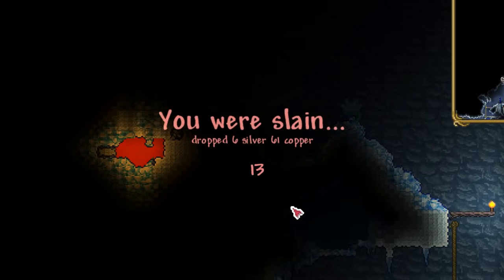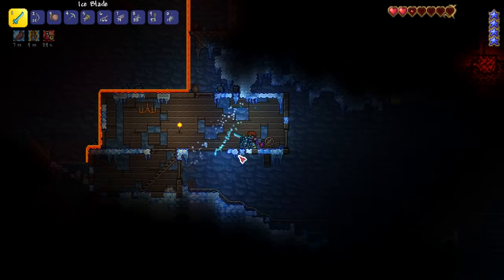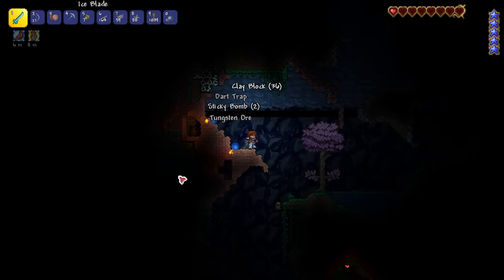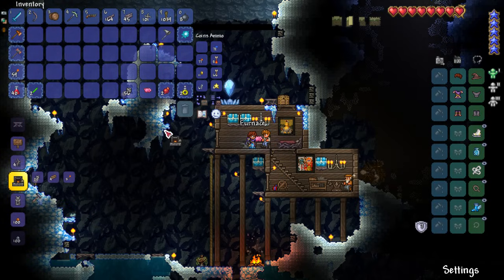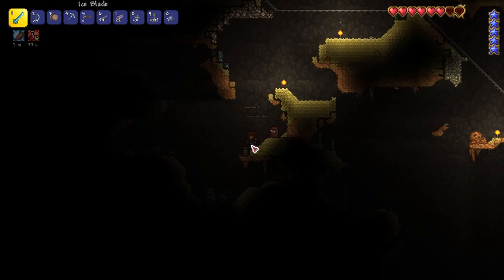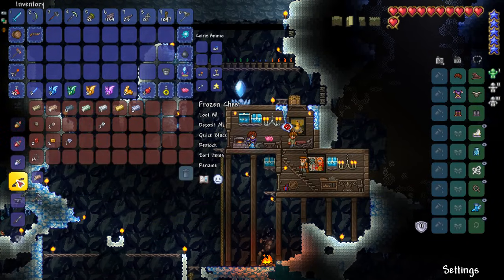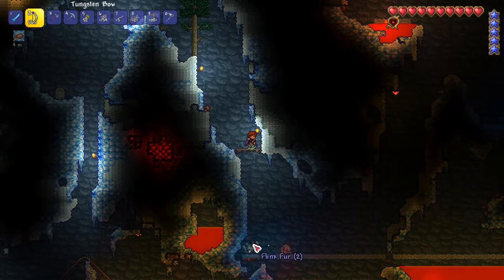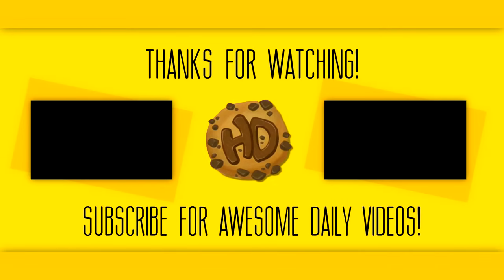Terraria LEGENDARY MODE but it's GETFIXEDBOI! #2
In today's Terraria Getfixedboi Legendary Mode we look at 5 things you should do in an early Getfixedboi challenge world!

Getfixedboi is a secret world seed that combines many of the features of the other Terraria secret world seeds including Not the bees, For the worthy, Celebrationmk10, The Constant, No traps, and Don't dig up seeds.
It also contains unique features, including the boss Mechdusa, which replaces the mechanical bosses in progression, as well as features like Crispy Honey Blocks that burn the player and release Lava when mined.
Join HappyDays as he tackles the challenge of the Terraria Getfixedboi secret seed in Legendary Mode!

❤️ Follow HappyDays?

😍 Support HappyDays?

📧 Email HappyDays?

🍪 Producer Cookie Members! 🍪

Terraria is a 2D survival, crafting game made by Re-Logic. in Terraria you can build, craft and explore this vast world with multiple biomes, enemies, items, weapons and armor! Bosses in Terraria provide a great challenge and defeating them can earn you powerful items! Terraria 1.3 & Terraria 1.4 introduced expert mode & master mode for players looking for a challenge & Journey Mode to create your own experience!